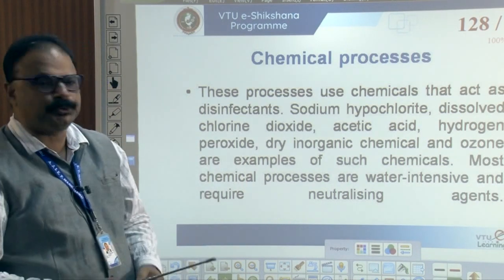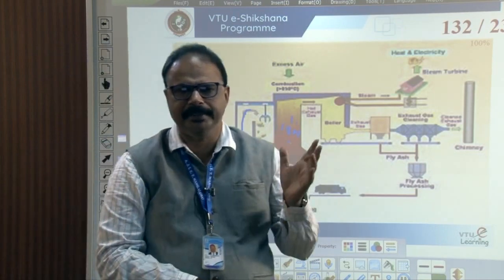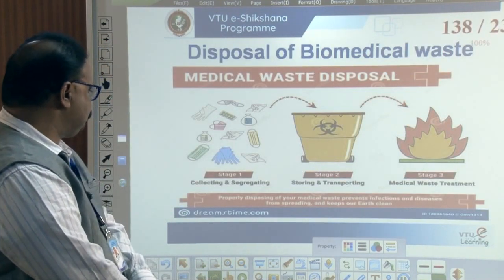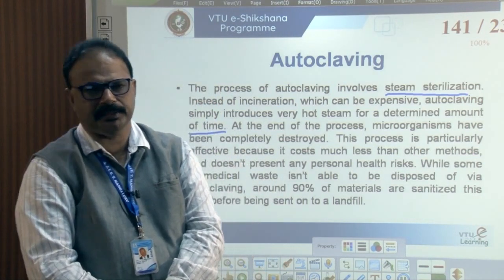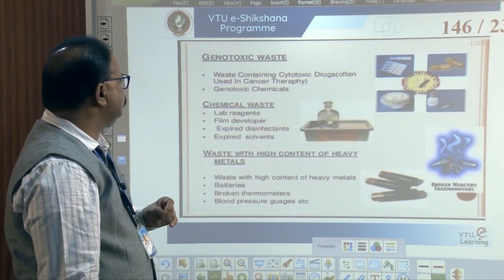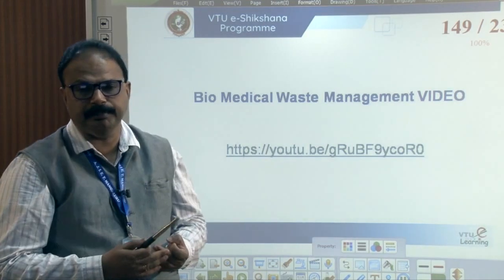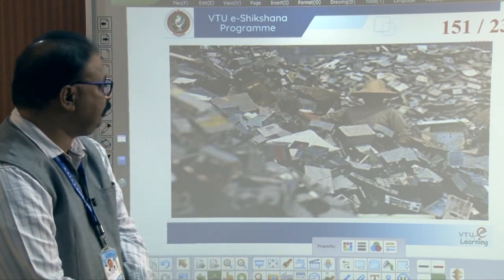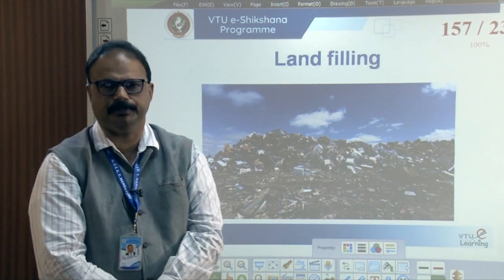Module 4 - Lecture 2